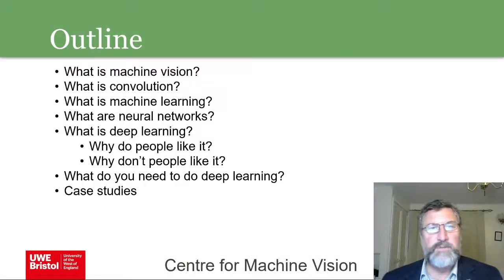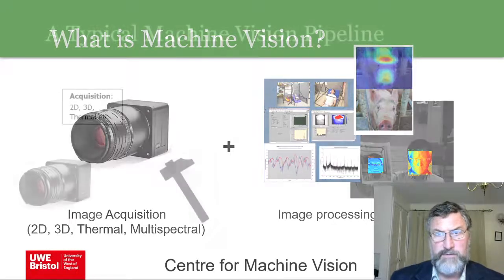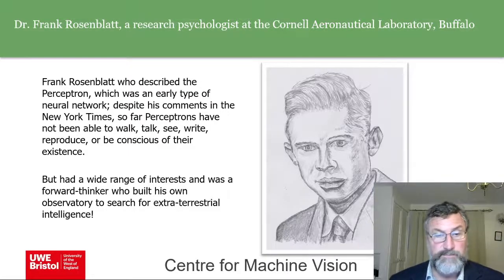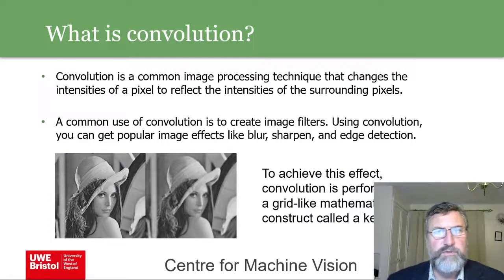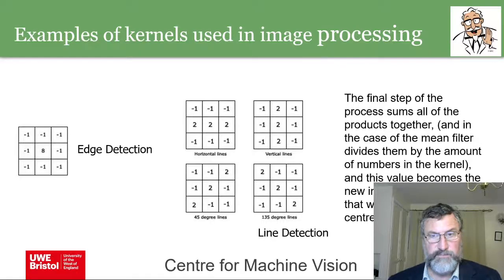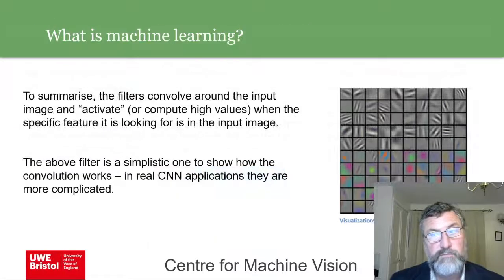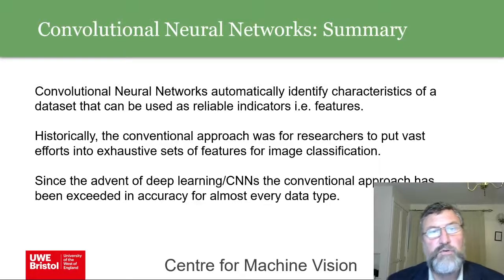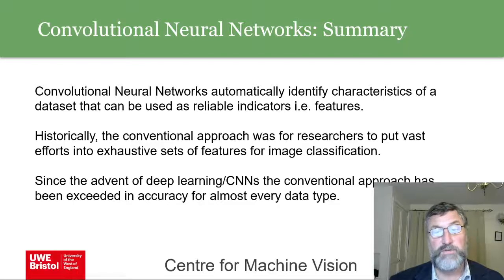Convolutional Neural Networks, Lecture 1